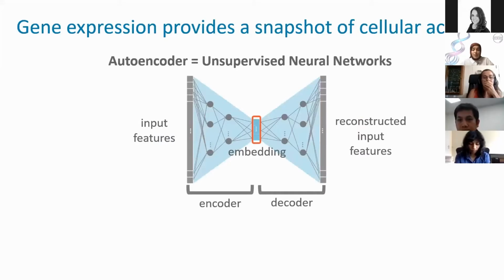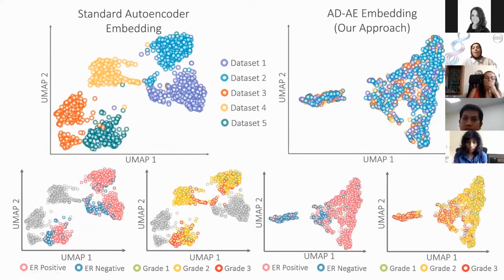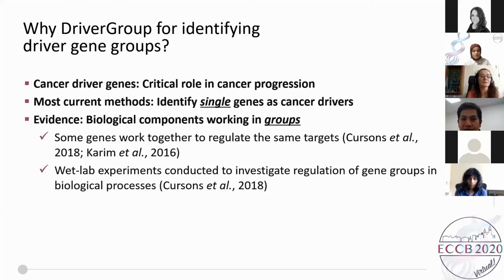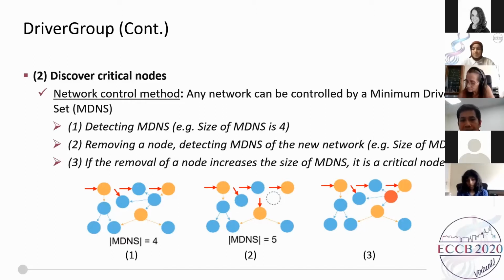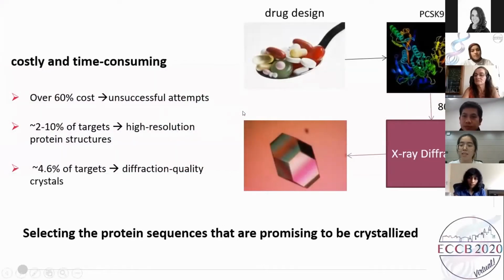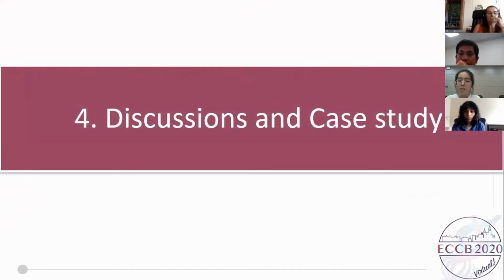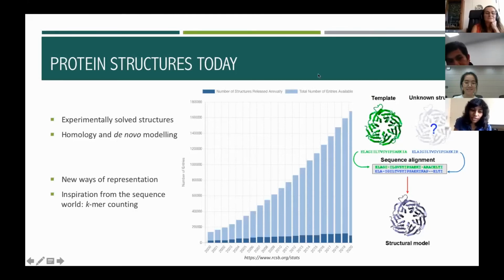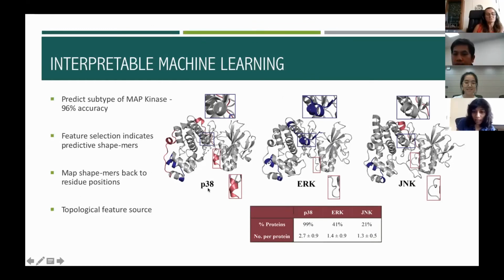Proceedings on Genes and Proteins - Dincer, Hoang Pham, Xuan, Durairaj - ECCB 2020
Proceedings on Genes and Proteins - Ayse Dincer, Vu Viet Hoang Pham, Wenjing Xuan, Janani Durairaj - ECCB 2020